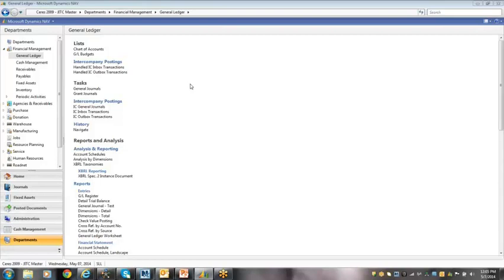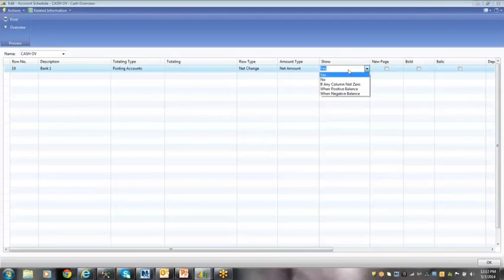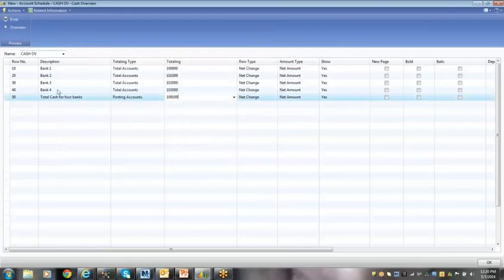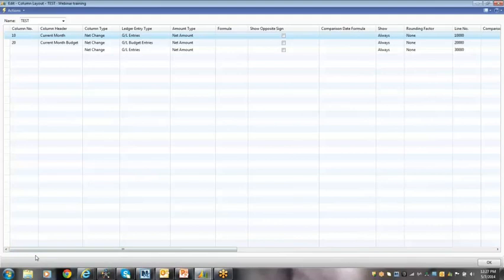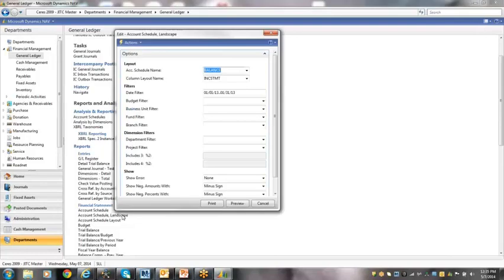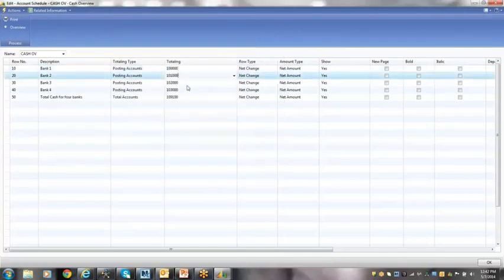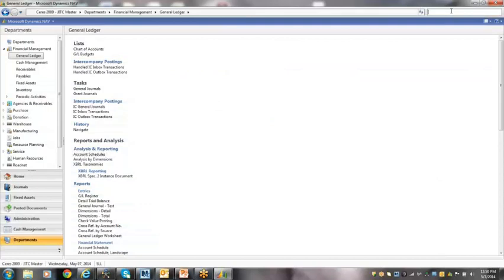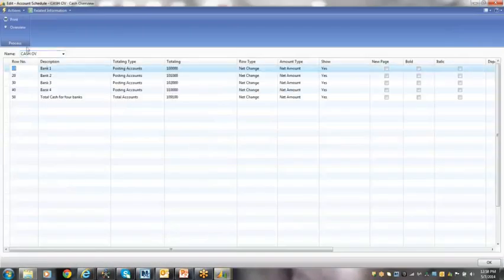Account Schedules in NAV 2009